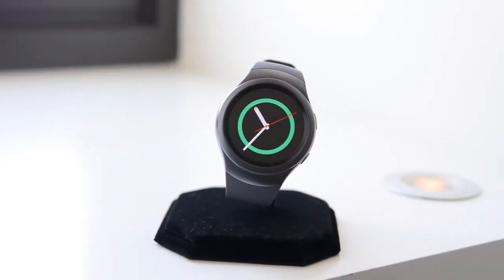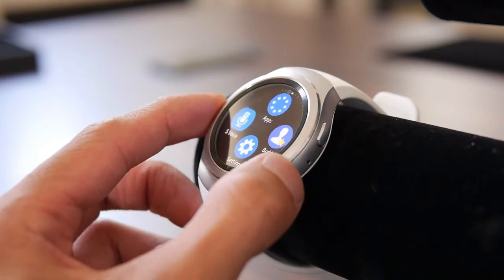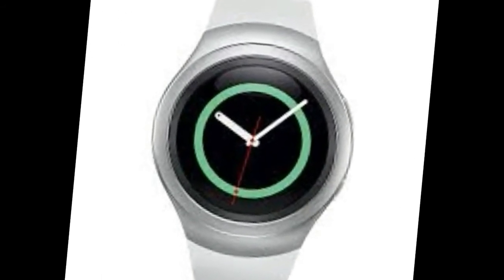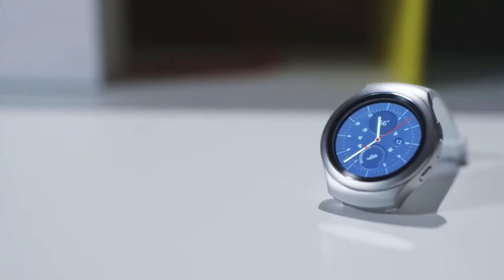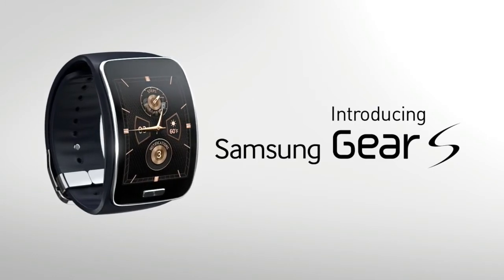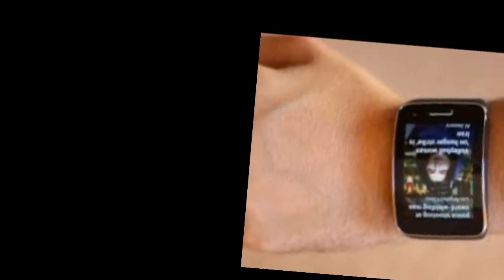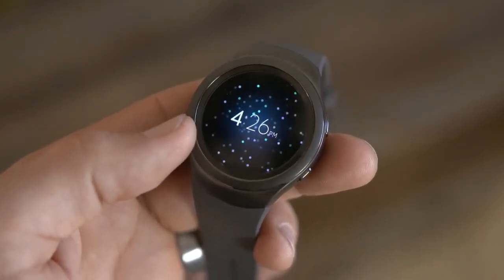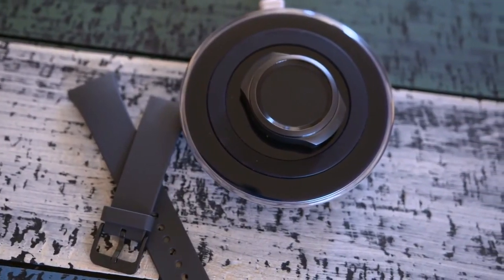Samsung's Gear S2 Experience App Allows Users To Virtually Try On, Test Out Watch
keyword:Samsung's Gear S2 Experience App Allows Users To Virtually Try On, Test Out Watch